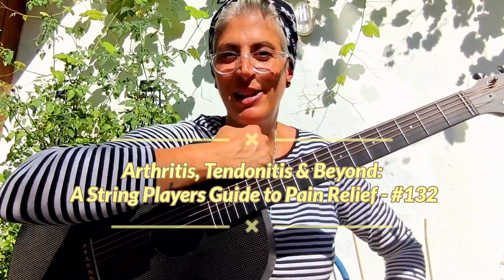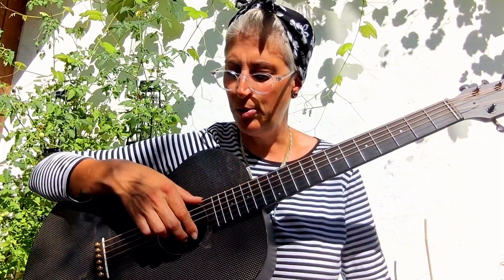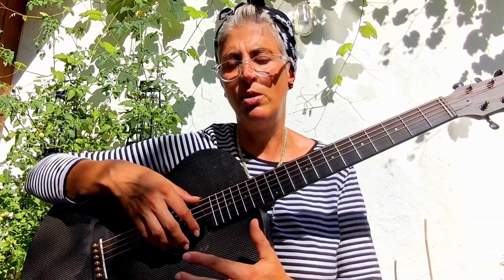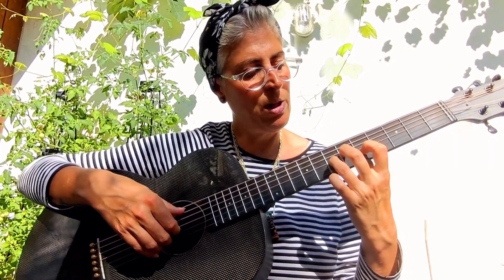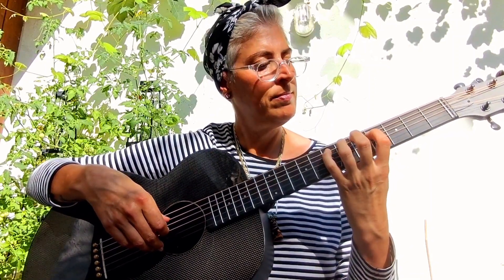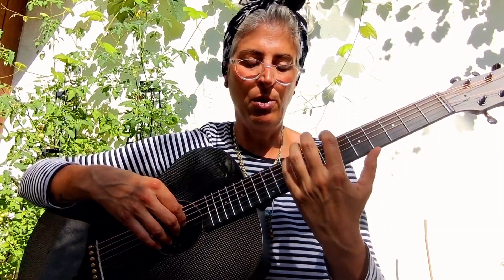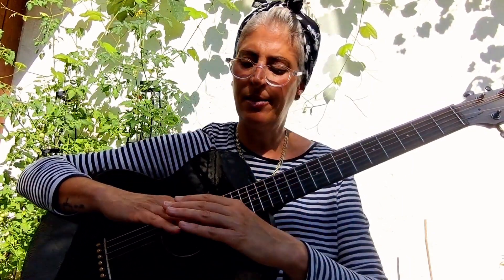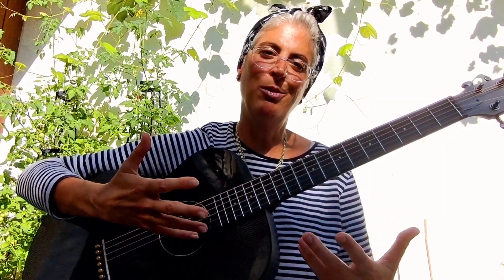Arthritis, Tendonitis & Beyond: A String Players Guide to Pain Relief - #132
Tired of letting pain hold you back?

Discover the secret to play without discomfort. Join me as I reveal my proven routine for managing pain and staying inspired as a string player.

What you see here, timeline:

0.00 Intro, for who is it, how to deal with challenges

2.20 First right hand practice

4.28 left hand practice, including right hand

10.00 right hand dynamics

11.50 planting

14.02 strums

15.23 Rasgueado

Have you struggled with pain while playing? Share your experiences in the comments below!

Free & Premium Resources:

Unlock the secrets to relaxed and focused practice.

💌Email List: Sign up for event updates, special offers, and news

🎸🎶🪕Gear Used:
Ukulele: Stigma Guitars Custom Hybrid Ukulele
Guitars: AnueNue M10, Gretsch Palour Penguin, Enya X3 Pro, Lag Guitarlele
Strings: Savarez Alliance, Ernie Ball high tension Concert, Elixier Phosphor Bronze, Savarez Phosphor Bronze, Uke logic Strings

xoxo Doña